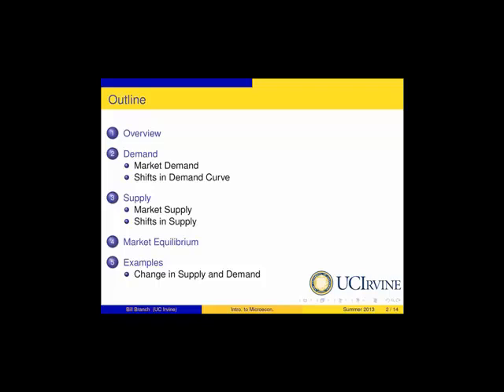Market Equilibrium Intro